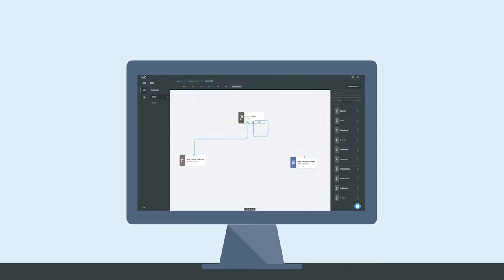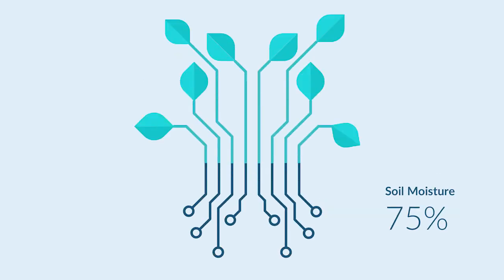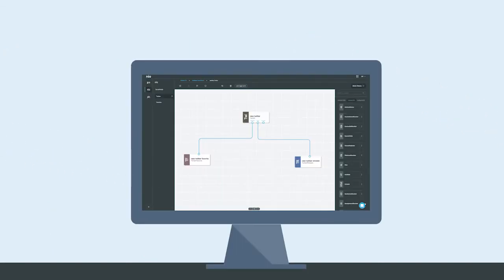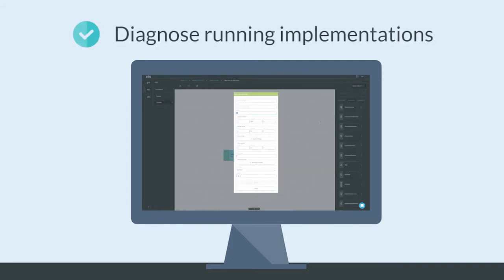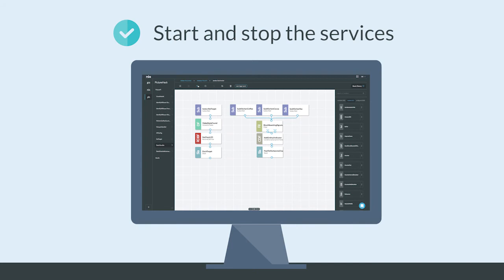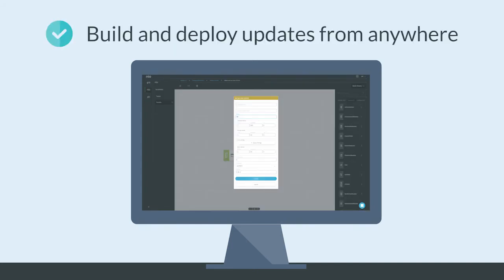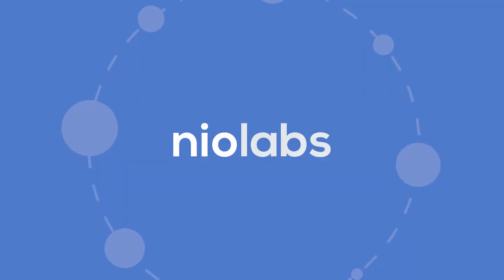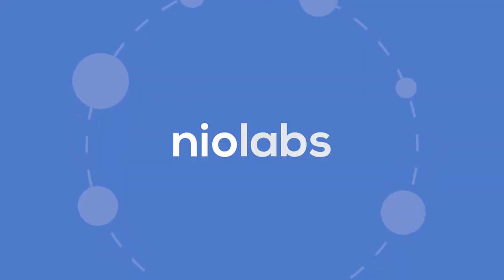niolabs: System Designer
Are you ready to create your own smart world?

To all of you makers, innovators and nerds -- this is the nio System Designer. From a fun facial recognition dart gun to a fully autonomous vineyard, uncover the possibilities with the power of nio.